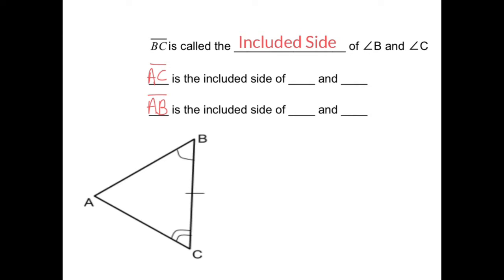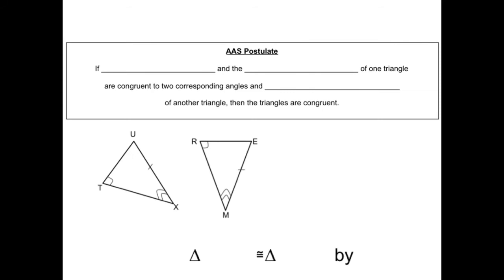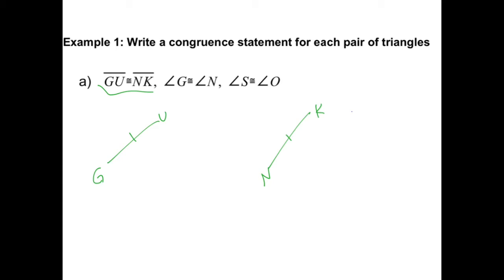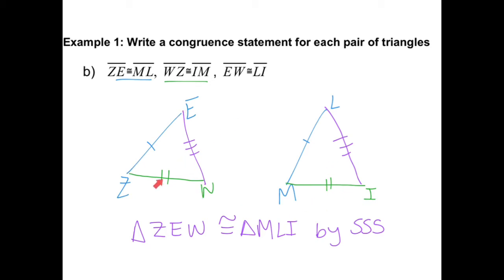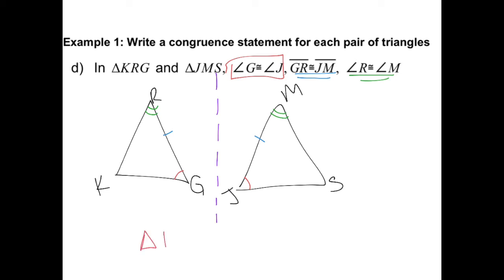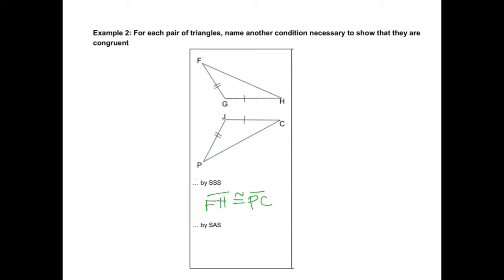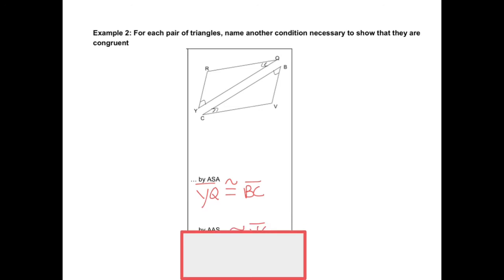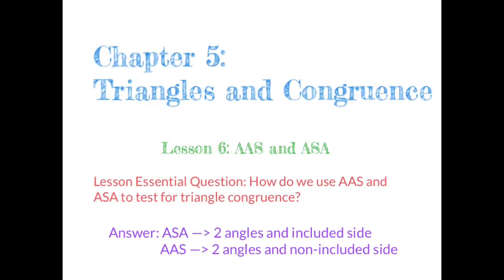Geo C5L6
ASA and AAS